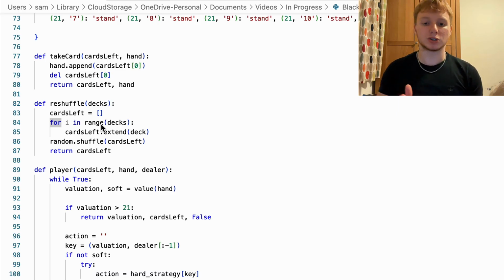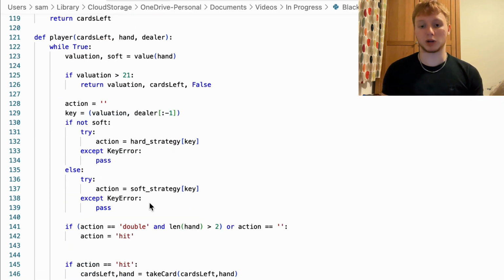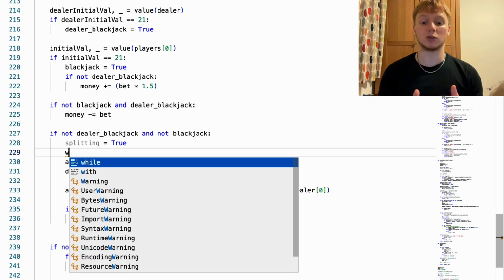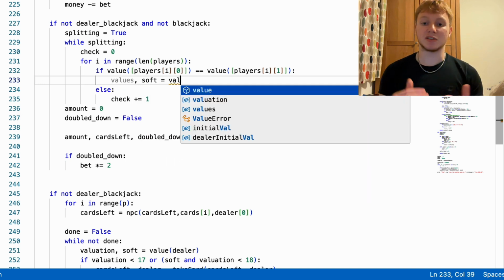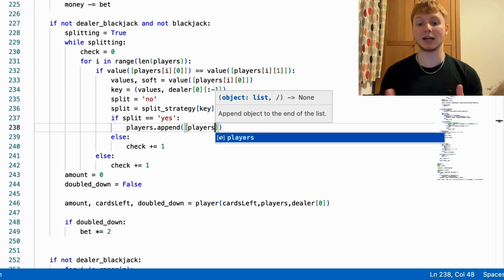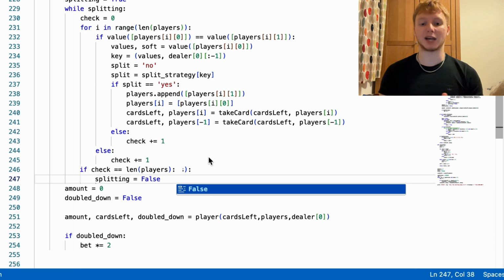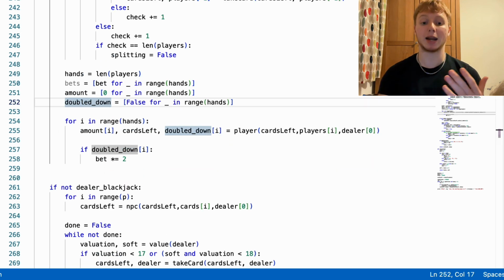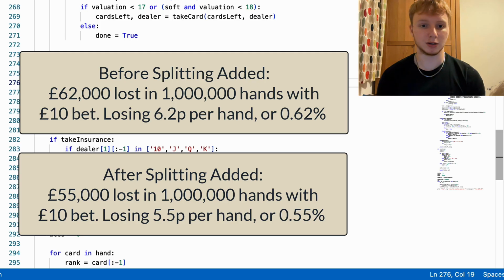Winning at Blackjack! - Splitting Hands in Blackjack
Welcome to Sam Whitby Coding!

This is episode 5 of the winning at blackjack series on the channel where we will be building a blackjack simulator and using this to derive basic strategy and a optimal bet spread.

In today’s video we will be adding splitting into our blackjack simulating, only splitting when a basic strategy chart tells us that it is right to, this chart is from blackjackapprenticeship.com. Once the splitting of hands has been added into the program, we then run the simulation and see if the results are different from last video, and, if so, does splitting make a positive difference?

is where you can find the splitting basic strategy chart!

Our splitting dictionary for basic strategy:
split_strategy = {
    (2, '7'): 'yes', (2, '8'): 'no', (2, '9'): 'no', (2, '10'): 'no', (2, 'J'): 'no', (2, 'Q'): 'no', (2, 'K'): 'no', (2, 'A'): 'no',

    (3, '7'): 'yes', (3, '8'): 'no', (3, '9'): 'no', (3, '10'): 'no', (3, 'J'): 'no', (3, 'Q'): 'no', (3, 'K'): 'no', (3, 'A'): 'no',

    (4, '2'): 'no', (4, '3'): 'no', (4, '4'): 'no', (4, '5'): 'no', (4, '6'): 'yes',
    (4, '7'): 'no', (4, '8'): 'no', (4, '9'): 'no', (4, '10'): 'no', (4, 'J'): 'no', (4, 'Q'): 'no', (4, 'K'): 'no', (4, 'A'): 'no',

    (5, '2'): 'no', (5, '3'): 'no', (5, '4'): 'no', (5, '5'): 'no', (5, '6'): 'yes',
    (5, '7'): 'no', (5, '8'): 'no', (5, '9'): 'no', (5, '10'): 'no', (5, 'J'): 'no', (5, 'Q'): 'no', (5, 'K'): 'no', (5, 'A'): 'no',

    (6, '7'): 'no', (6, '8'): 'no', (6, '9'): 'no', (6, '10'): 'no', (6, 'J'): 'no', (6, 'Q'): 'no', (6, 'K'): 'no', (6, 'A'): 'no',

    (7, '7'): 'yes', (7, '8'): 'no', (7, '9'): 'no', (7, '10'): 'no', (7, 'J'): 'no', (7, 'Q'): 'no', (7, 'K'): 'no', (7, 'A'): 'no',

    (9, '7'): 'no', (9, '8'): 'yes', (9, '9'): 'yes', (9, '10'): 'no', (9, 'J'): 'no', (9, 'Q'): 'no', (9, 'K'): 'no', (9, 'A'): 'no',

    (10, '2'): 'no', (10, '3'): 'no', (10, '4'): 'no', (10, '5'): 'no', (10, '6'): 'no',
    (10, '7'): 'no', (10, '8'): 'no', (10, '9'): 'no', (10, '10'): 'no', (10, 'J'): 'no', (10, 'Q'): 'no', (10, 'K'): 'no', (10, 'A'): 'no',